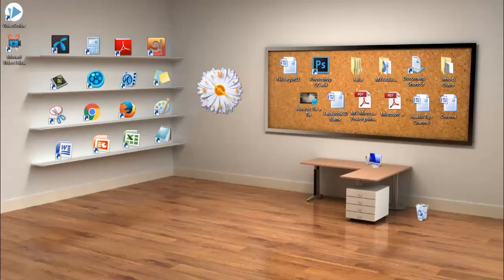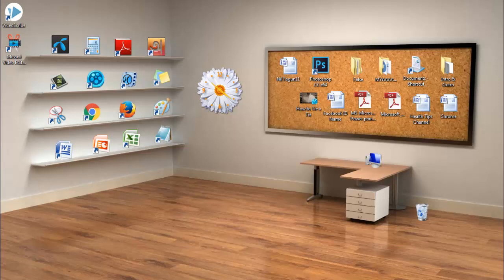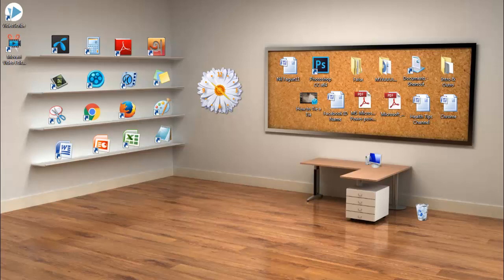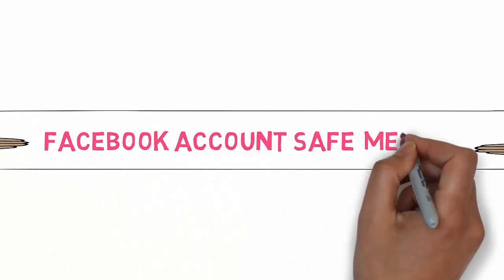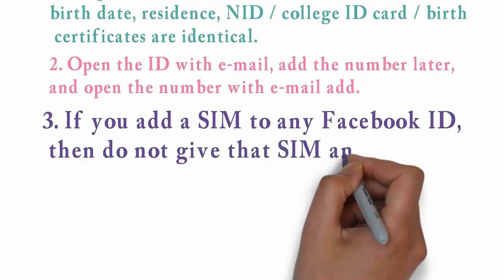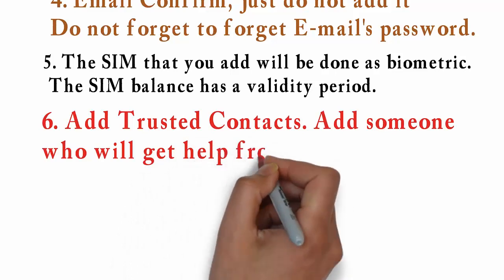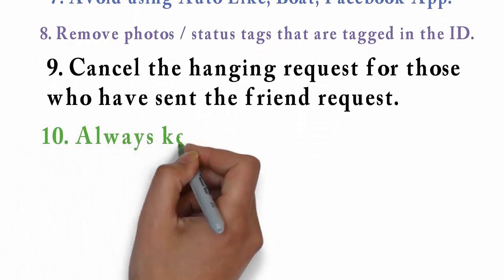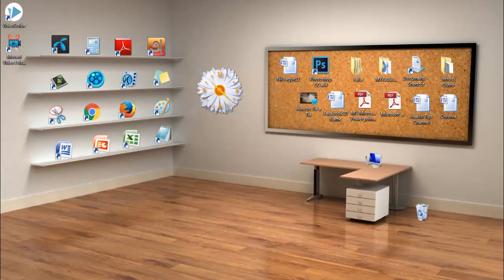How to keep a Facebook account safe and protect it from being disabled English Version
Many Facebook IDs are being lost, whose Facebook IDs still survive, they can save Facebook ID through a few tasks.
in between
 Facebook ID Name, Date of Birth, Residence NID / College ID Card / Birth certificate.
Open the ID with e-mail, add the number afterwards, and open the number with e-mail add.
If you add a SIM to any Facebook ID, then do not give that SIM another ID.
Confirm e-mail, do not just keep on the ed. Do not forget to forget E-mail's password.
The same SIM ad is made to be biometric. The SIM balance has a validity period.

Needs More Tutorial ??

How to protect Facebook account from disable English Version
How to protect Facebook account from disable Tutorial
how to keep save your facebook account
how to recovering your disabled facebook account
How to protect Facebook account from disable 2017
how to report of fb account
how to keep save your fb id from hackers
how to deactivated or deleted your facebook account updated tutorial